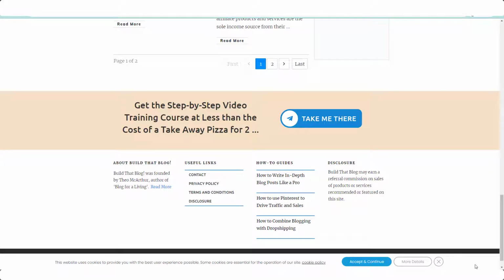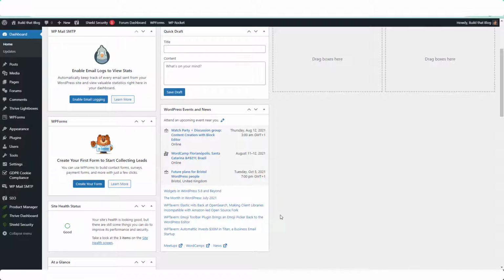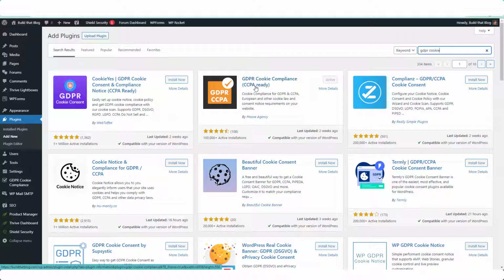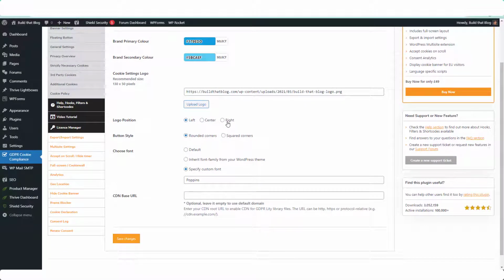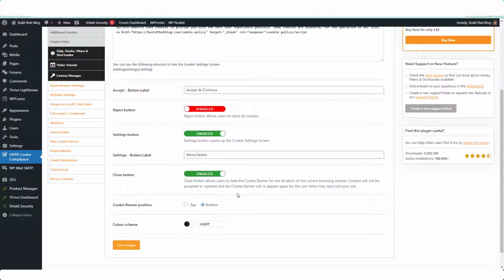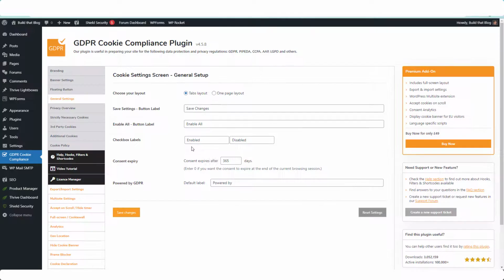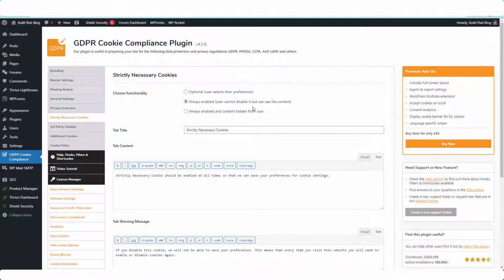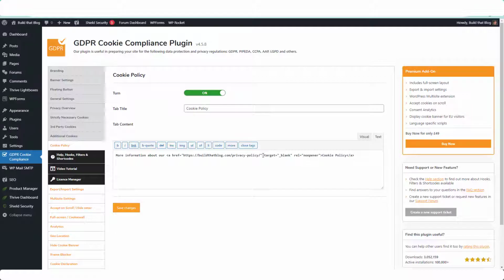How to Add Cookie Consent to Your WordPress Blog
Easily add a cookie consent banner to your WordPress blog.  If your blog gets any visitors from Europe, you need cookie consent installed. Follow along to set it up and customize it to suit your blog's design colors. We'll use a free plugin.